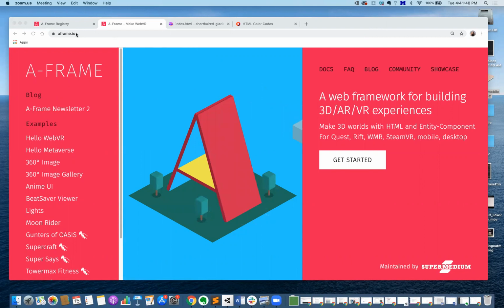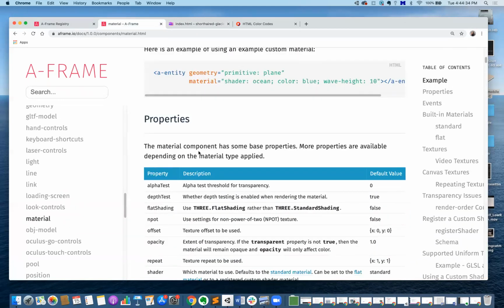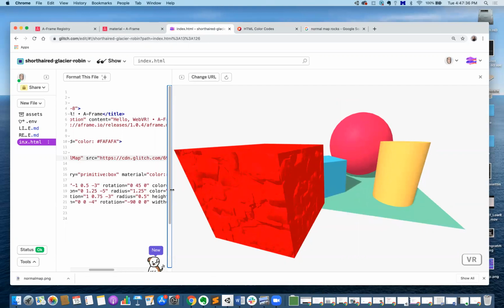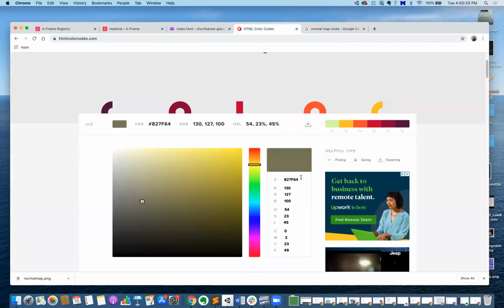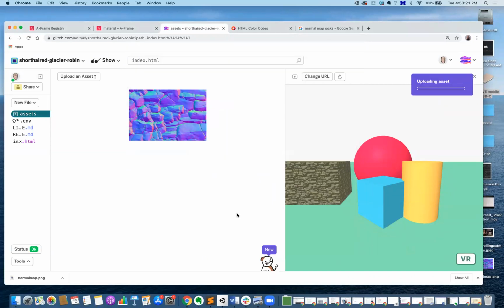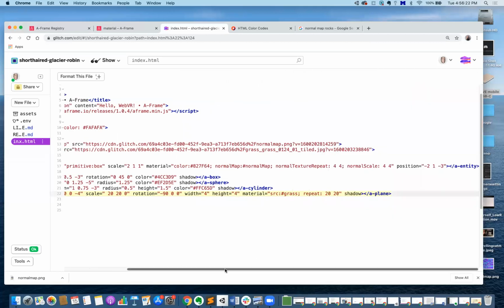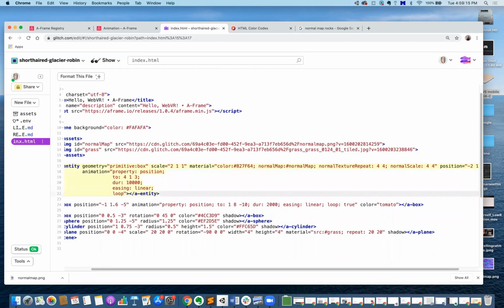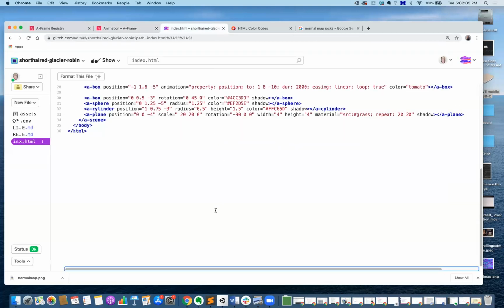Normals&AnimationComponent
Week 3 Tutorial Part 1: Normal Maps, Texture Library, Animation Component